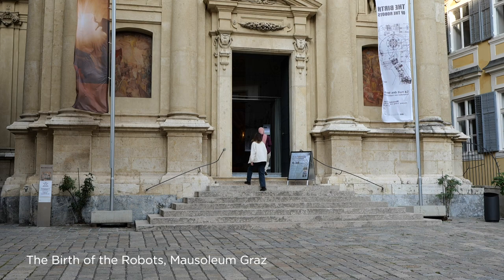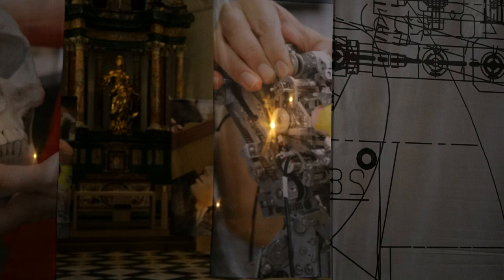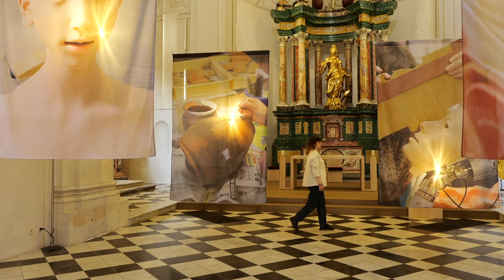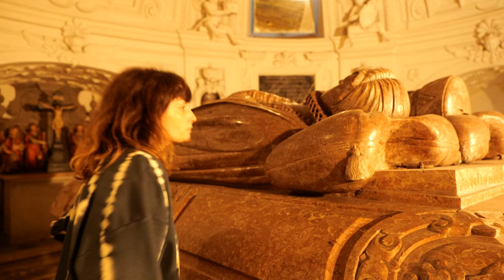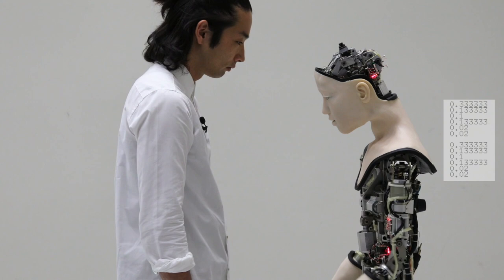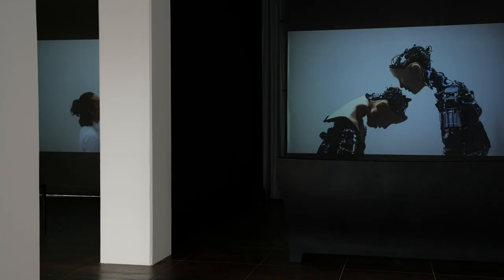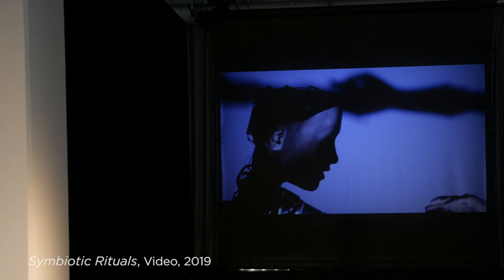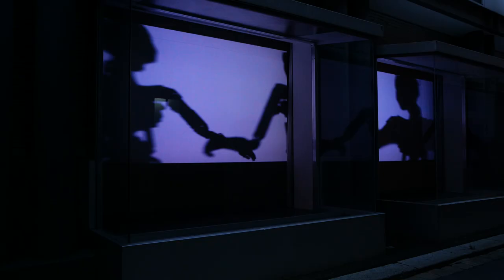esc medien kunst labor The Birth Of The Robots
"Human carries something artificial in himself from the ground up, has fallen out of the organic context of creation."
[Hans-Jürgen Heinrichs / Norbert Borrmann]

Justine Emard's works oscillate between the poles of technology and spirituality, which at first glance appear to be in opposition, exploring new relationships between human and machine and their sensual potential. Artificial creatures populate ancient myths, appear in the laboratories of alchemists, appear today in virtual (image) worlds and live alongside us as humanoids.

Coexistences | Video works at esc medien kunst labor
"We must remain open to what we don't know, what we don't understand."
[Justine Emard]

esc.mur.at/en/projekt/birth-robots